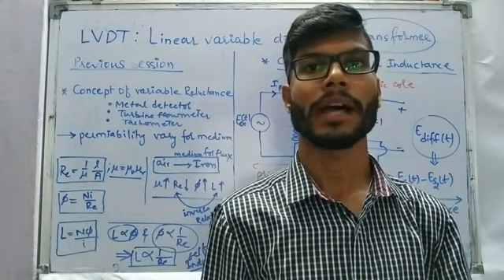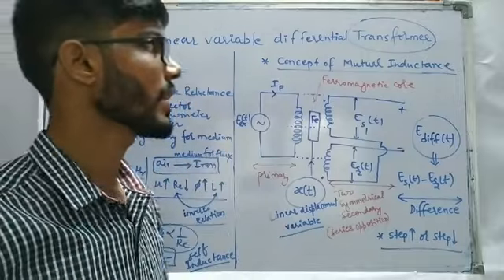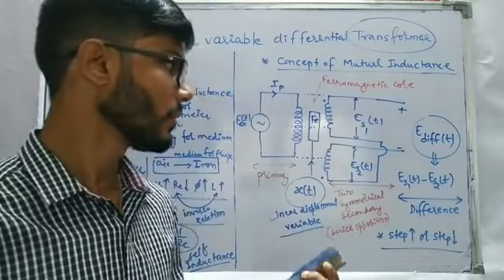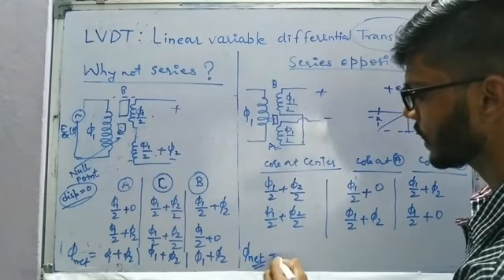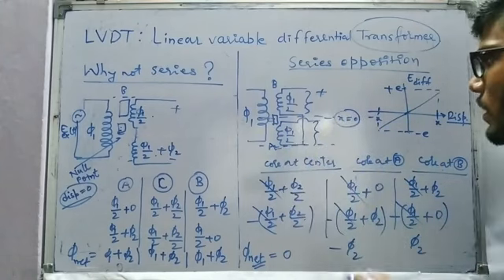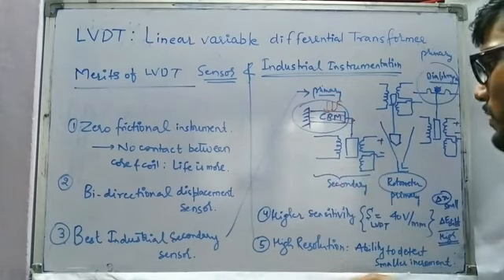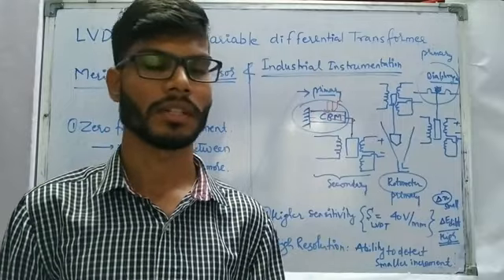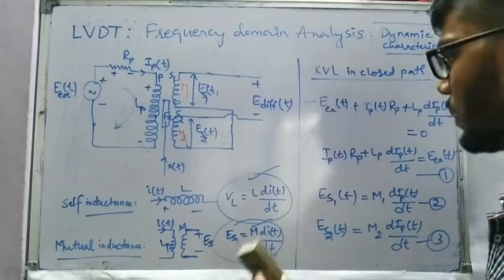Inductive Sensors(2)|Sensors and Industrial Instrumentation|Lecture#07|GATE/ESE|Krishna Singh Rajput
1.Variable Reluctance Sensors: 00:09
2.Why the name is LVDT? : 02:38
3.Why not Series Connection: 04:53
4.Why Series opposition used: 08:05
5.Industrial importance of LVDT: 11:26
6.Dynamic Characteristics of LVDT: 14:48